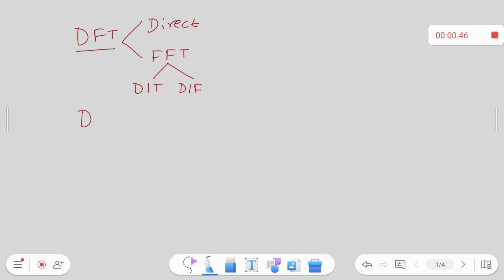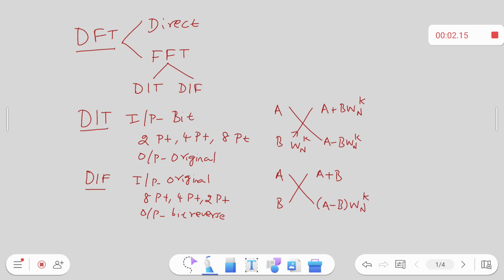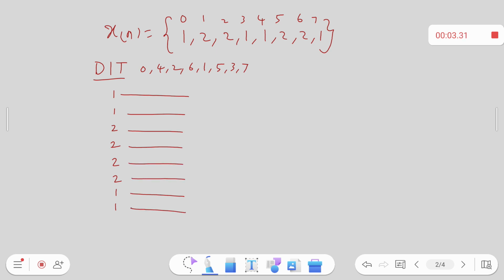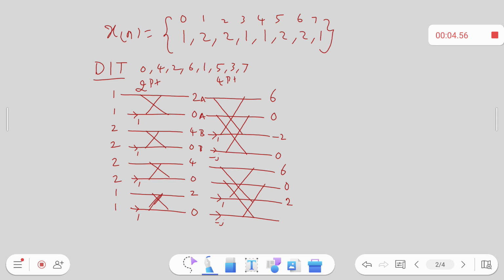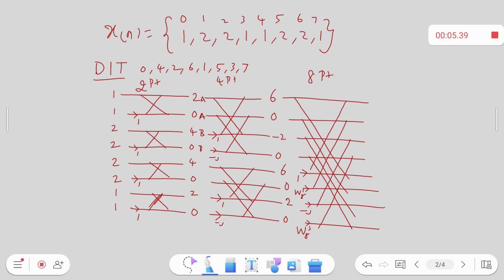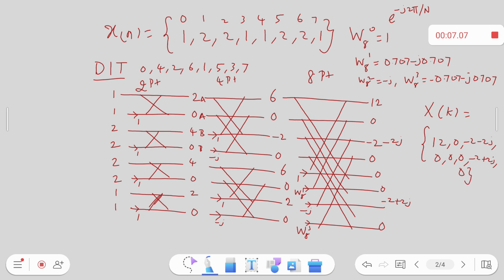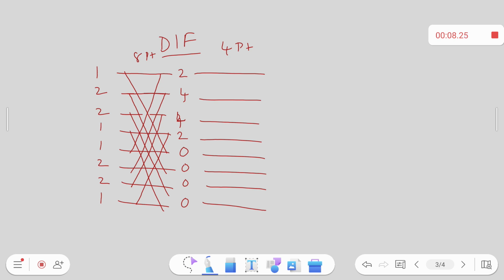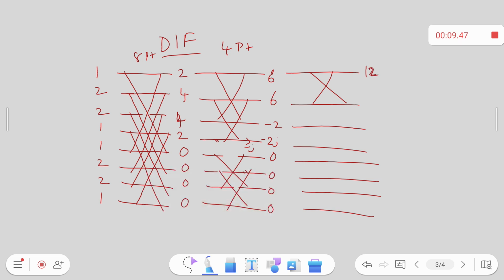DSP Unit I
DFT using FFT algorithm